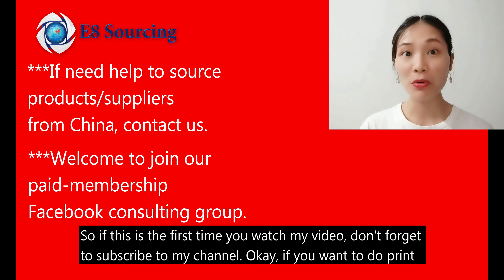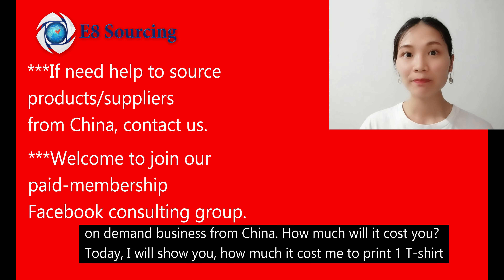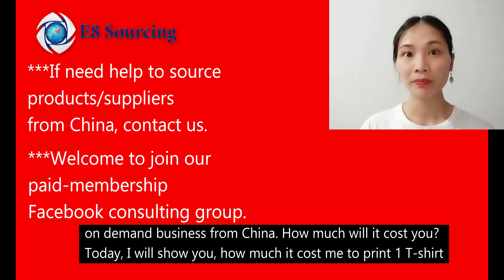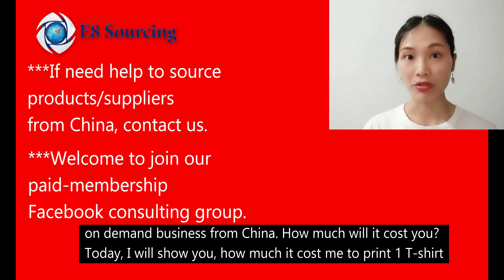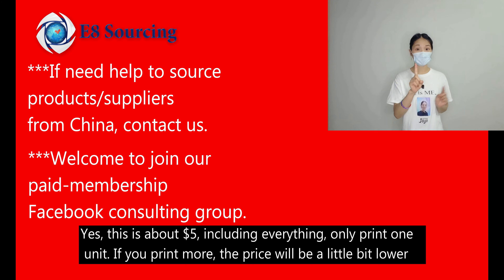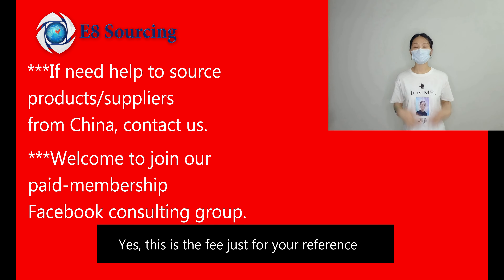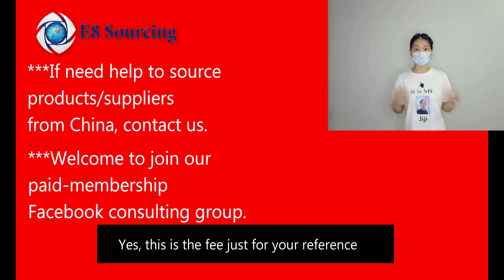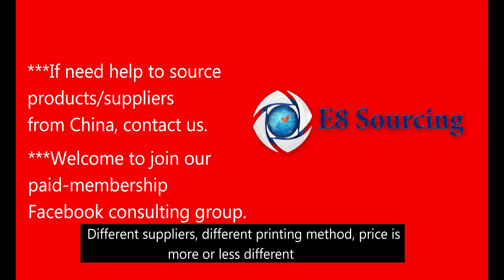How much it will cost to do POD print on demand from China|Aliexpress|Amazon|Dropship|Wholesale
More discuss, welcome to join our Facebook consulting group, 100USD/12 months.